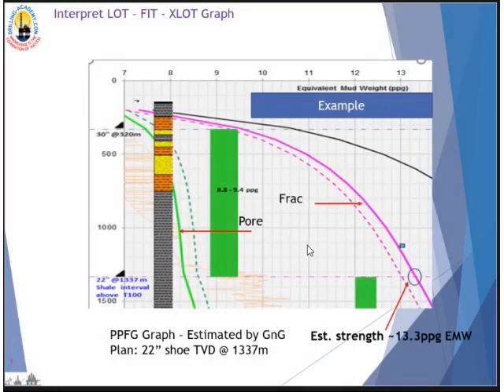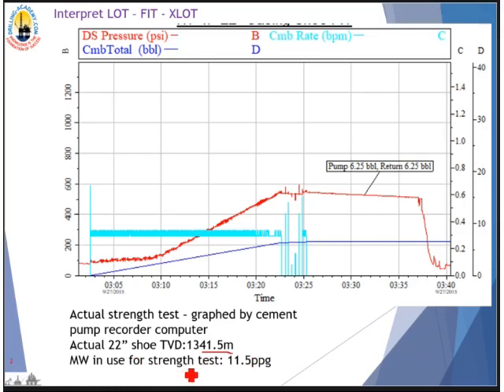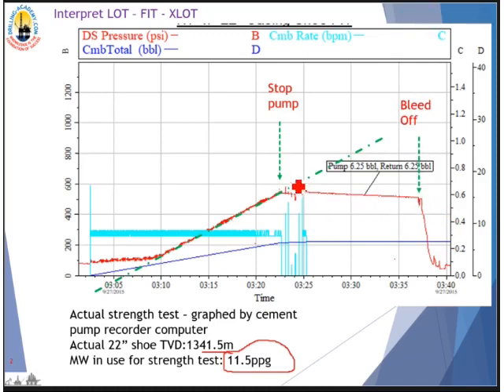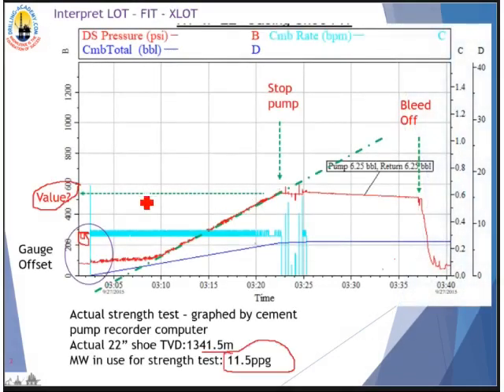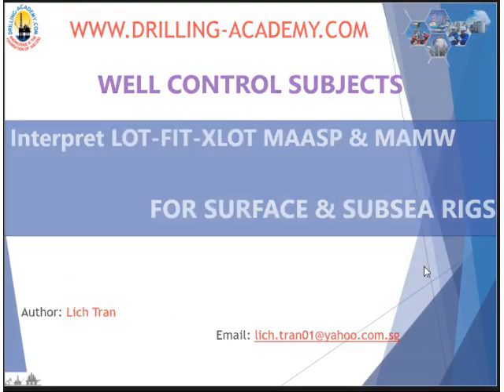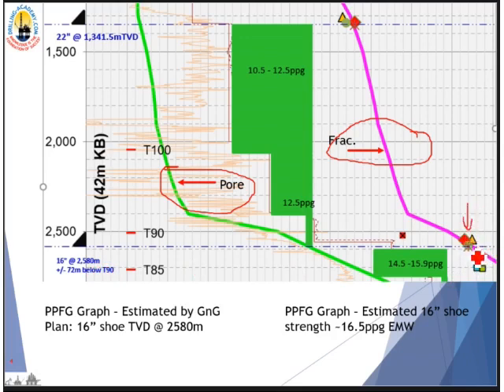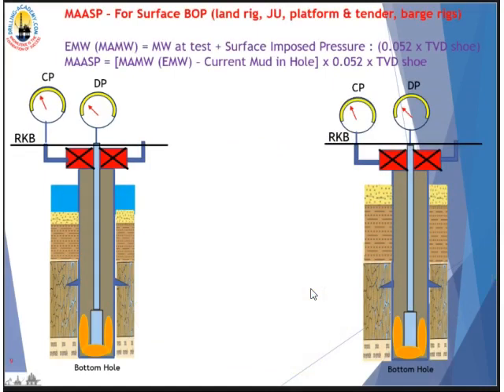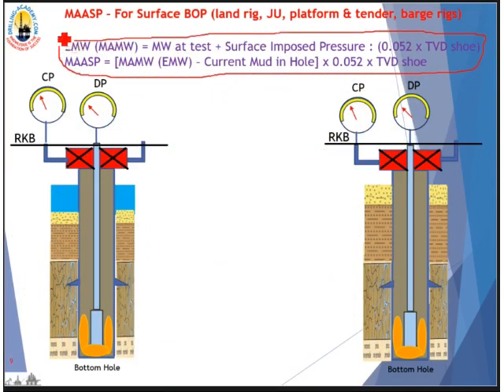MAASP EMW LOT FIT XLOT Well Control Kill Sheet Surface & Subsea BOP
Well Control
Kill Sheet
Surface BOP
Subsea BOP
FIT Formation Integrity Test
LOT Leak Off Test
XLOT Extended Leak Off Test
MAMW EMW Maximum Allowable Mud Weight
MAASP Maximum Allowable Annular Surface Pressure